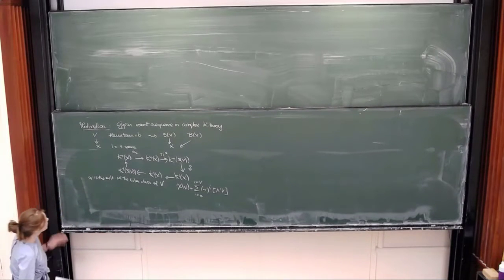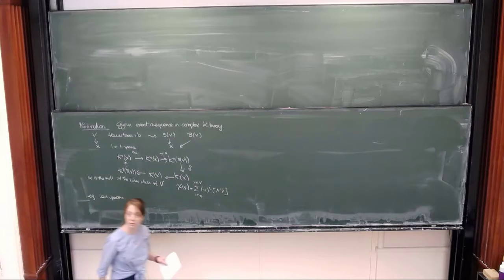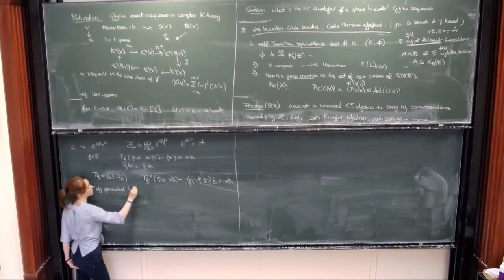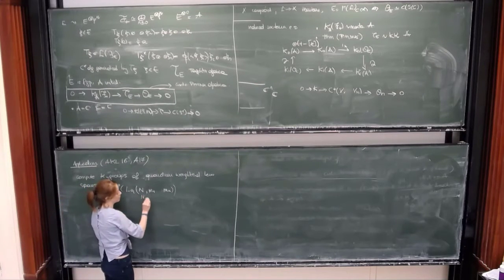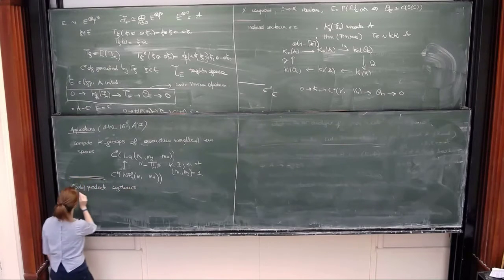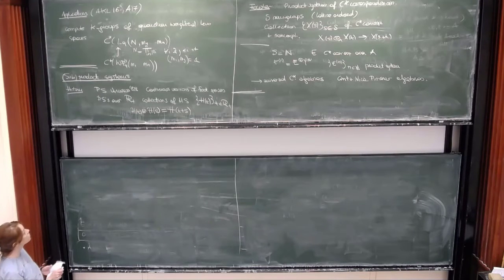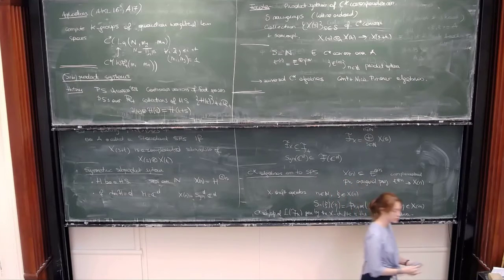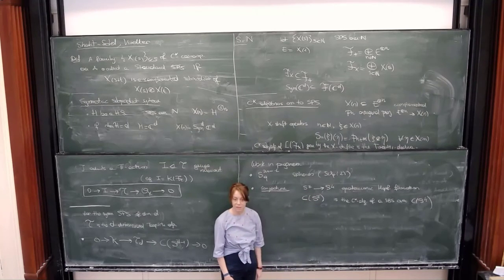Francesca Arici: Sphere bundles in noncommutative geometry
Cuntz-Pimsner algebras are universal C*-algebras associated to a C*-correspondence and they encode dynamical information. In the case of a self Morita equivalence bimodule they can be thought of as total spaces of a noncommutative circle bundle, and the associated six term exact sequence in K-theory can be interpreted as an operator algebraic version of the classical Gysin sequence for circle bundles. In this talk I will review known results in this direction and report on work in progress concerning the construction of higher dimensional noncommutative sphere bundles in terms of Cuntz-Pimsner algebras of sub-product systems.

Based on (ongoing) joint work with G. Landi and J. Kaad